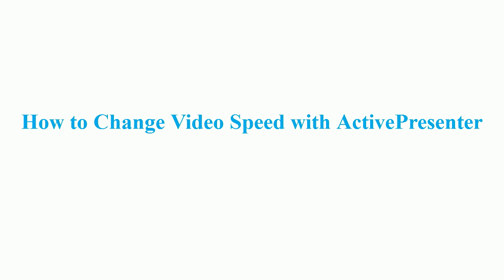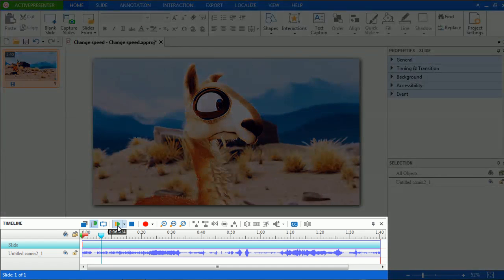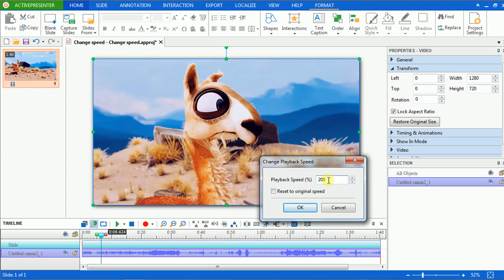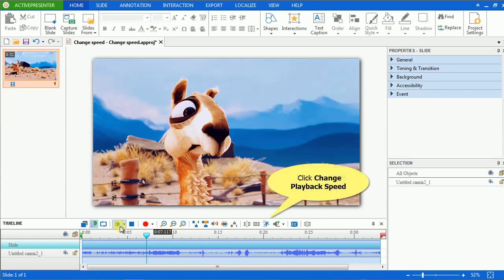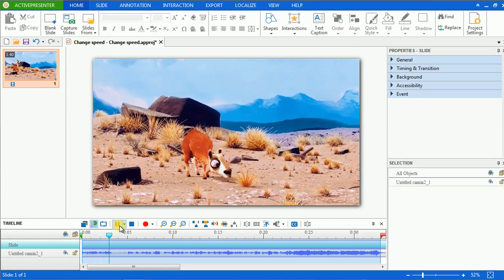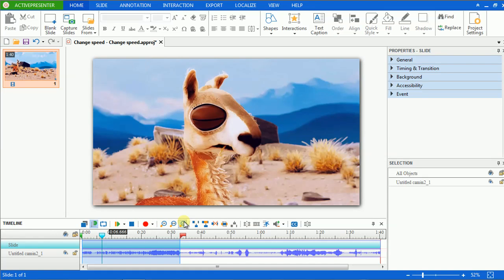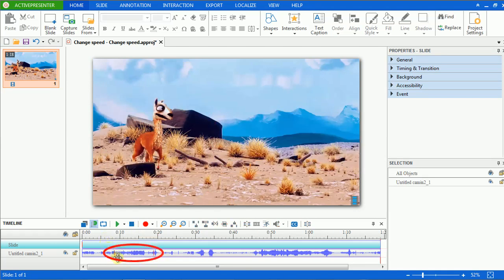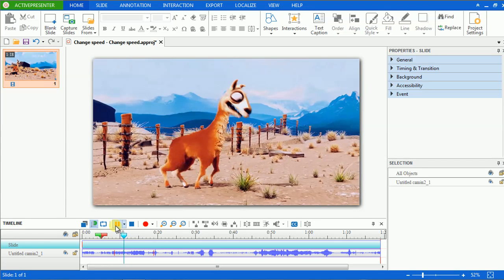How to Speed Up and Slow Down a Video with ActivePresenter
In this video, we will learn how to increase and decrease video/audio speed with ActivePresenter.

ActivePresenter - Screen Recording & Interactive eLearning Authoring Tool